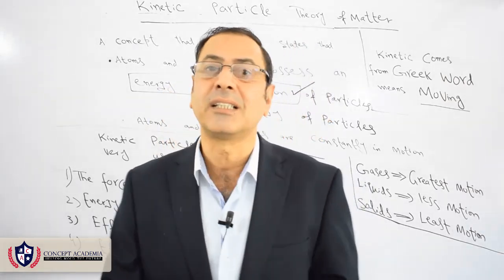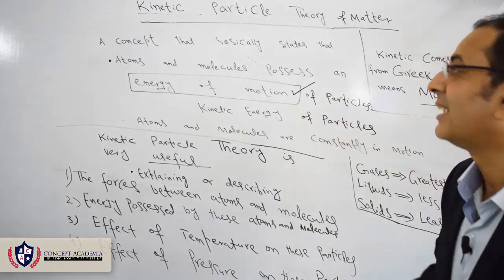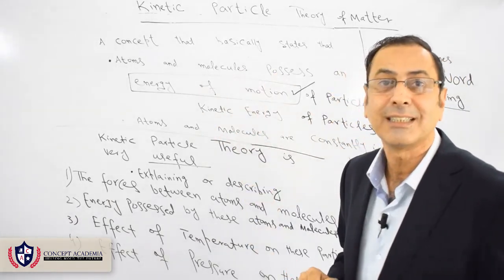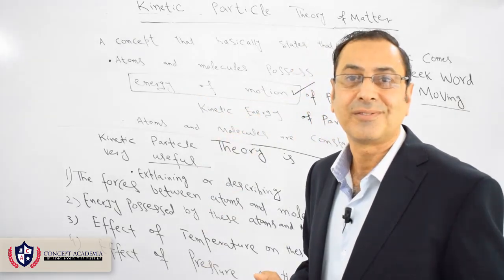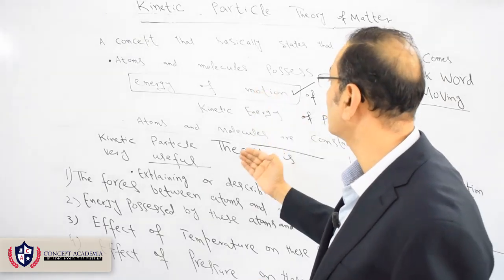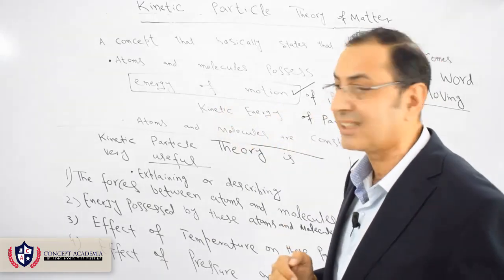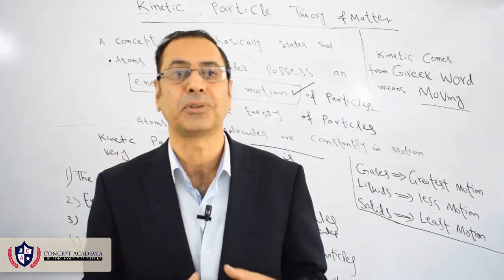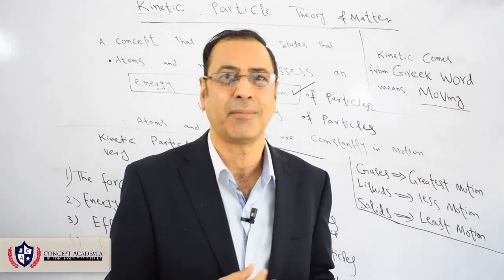Demystifying Matter: Dive into the Kinetic Particulate World (Part 1)!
Join us for a mind-blowing exploration of the Kinetic Particulate Theory (KPT) in Part 1 of this exciting series.